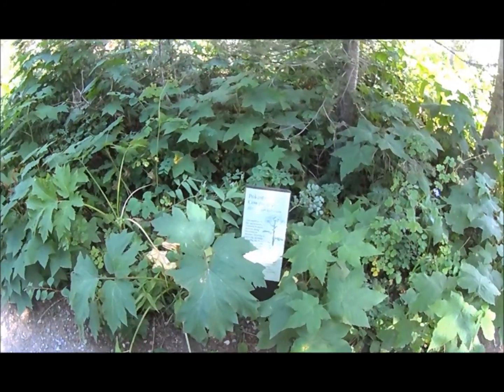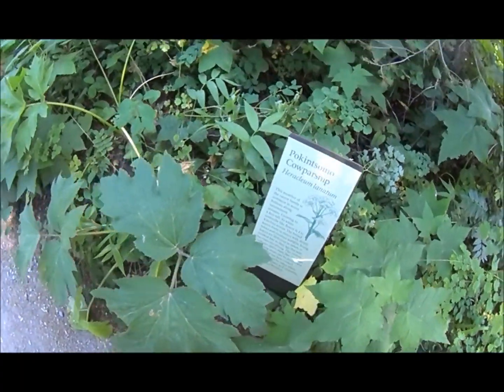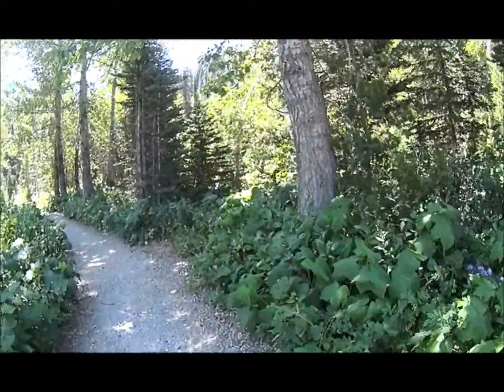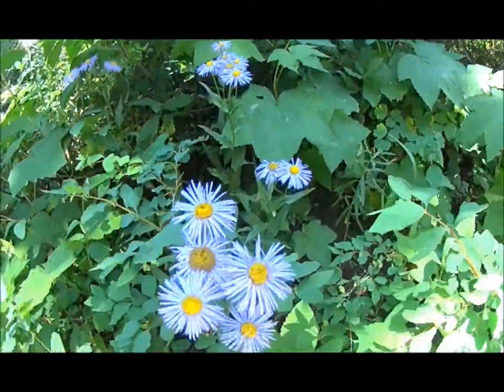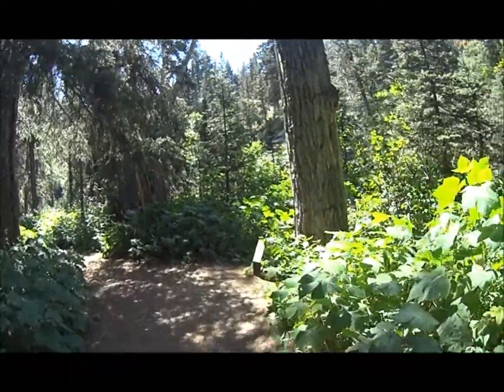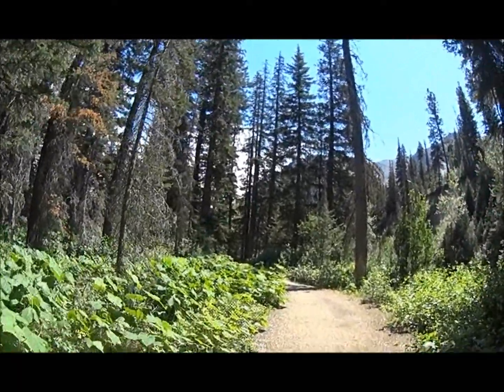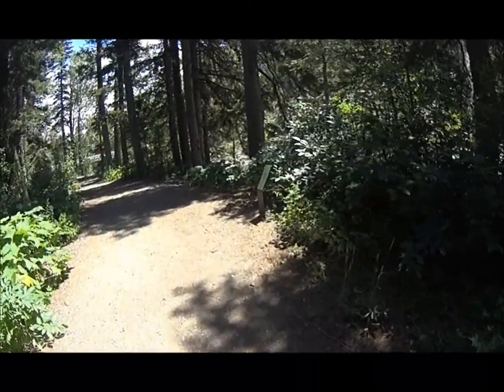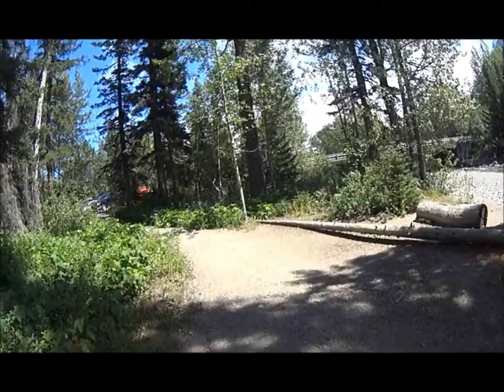Hiking from waterfall on the East Side of Glacier NP